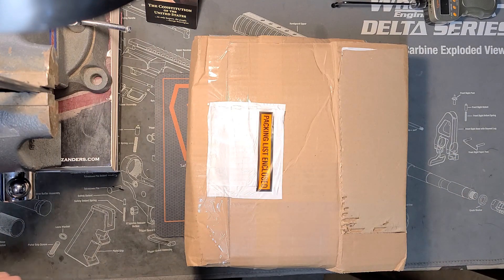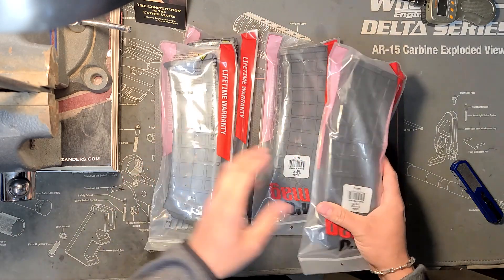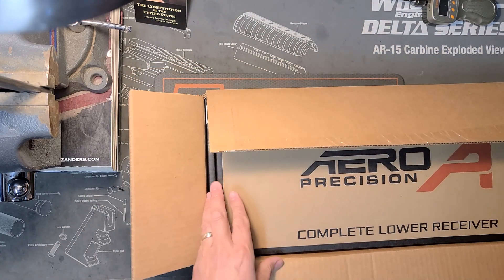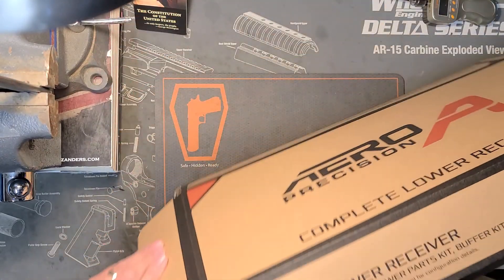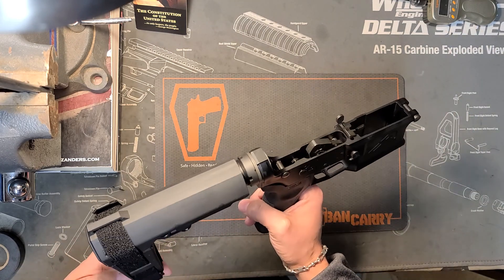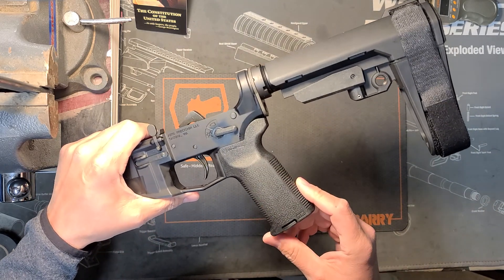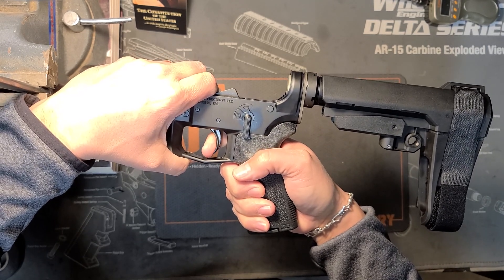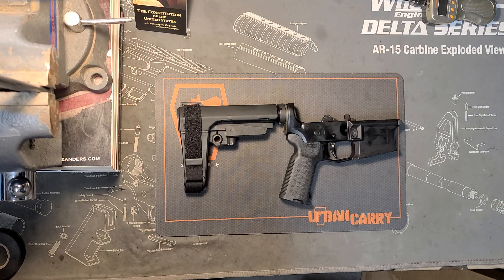Aero Precision AR 15 assembled lower receiver